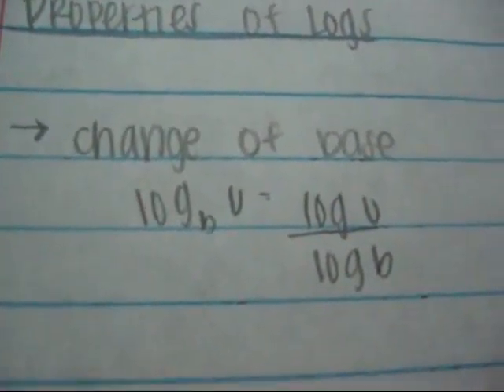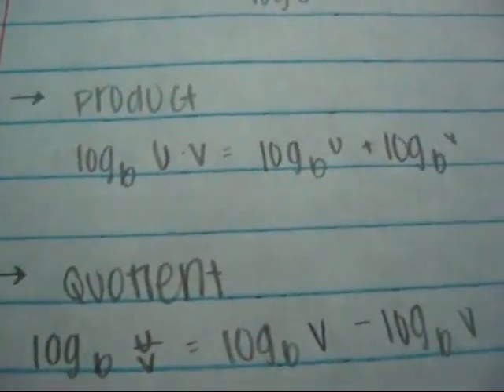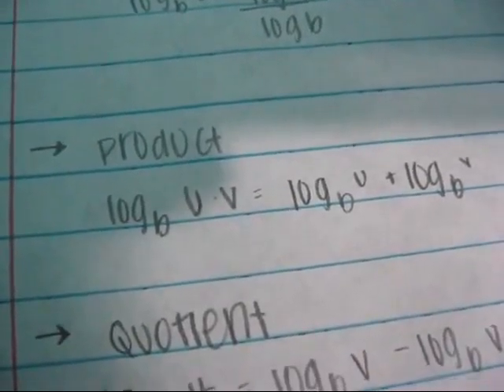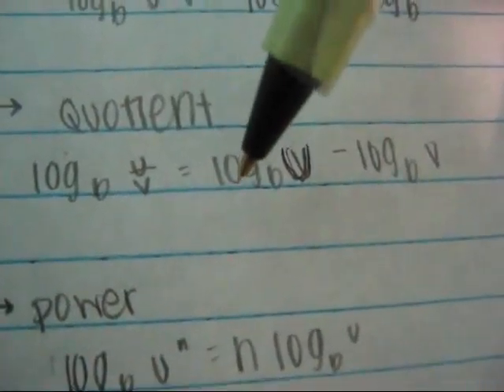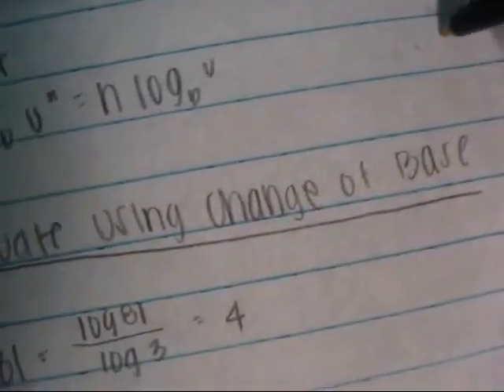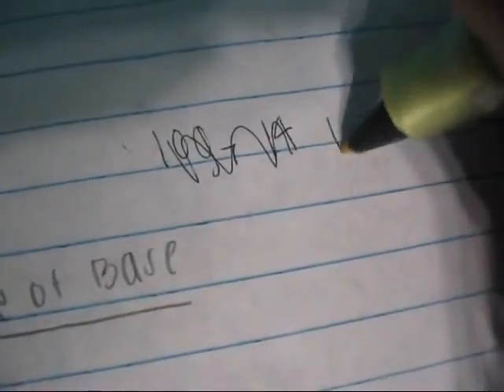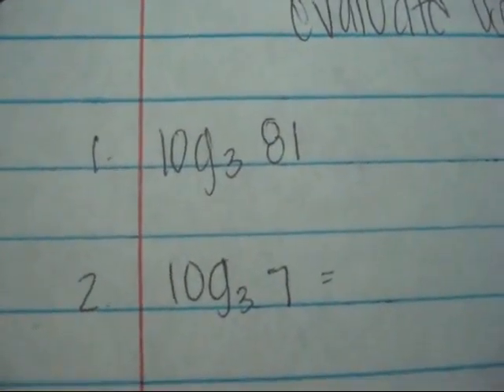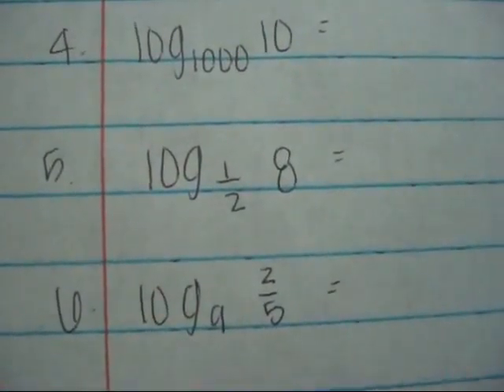math part 1